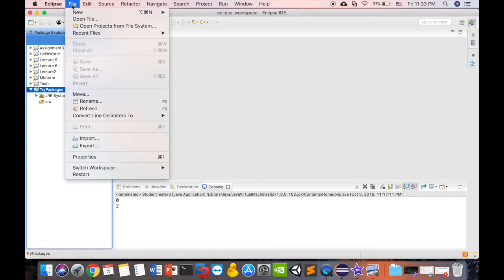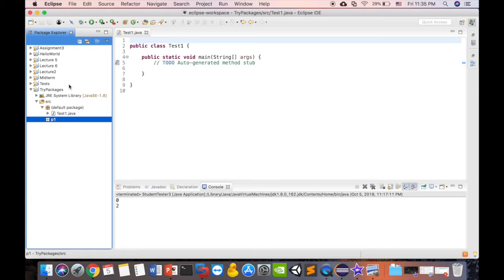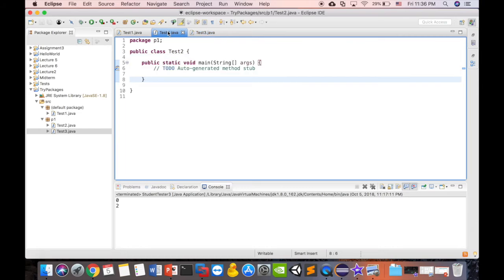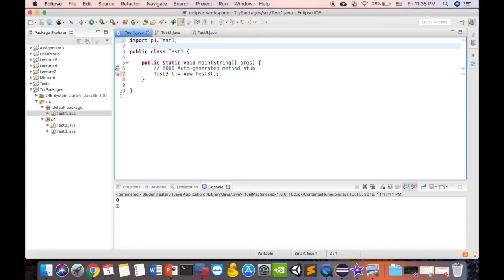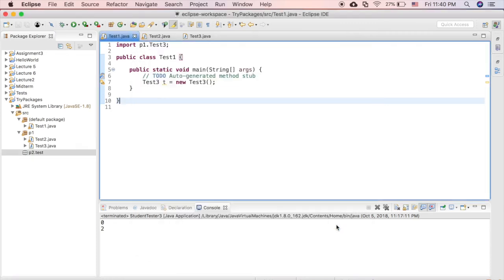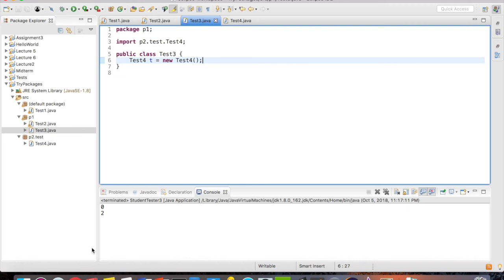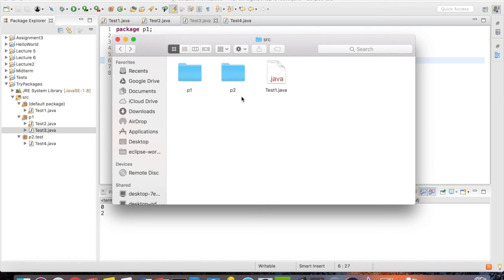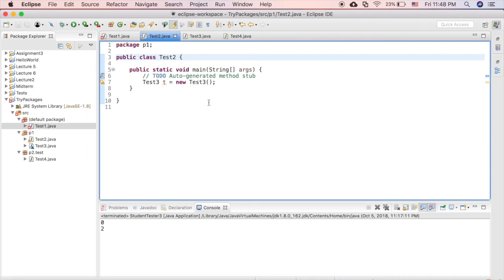Using Packages to Organize Java Programs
We show how to create Java packages, and describe their corresponding directory structure on the file system. We briefly discuss the public access modifier.